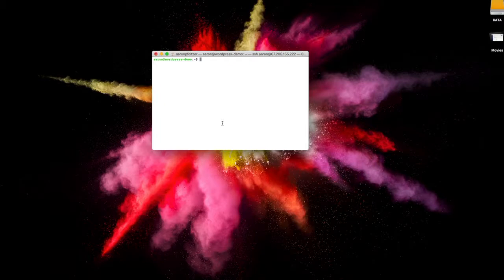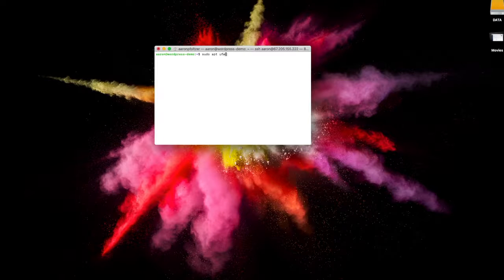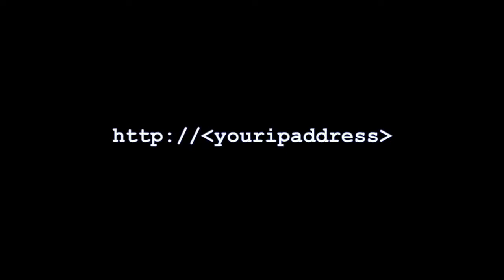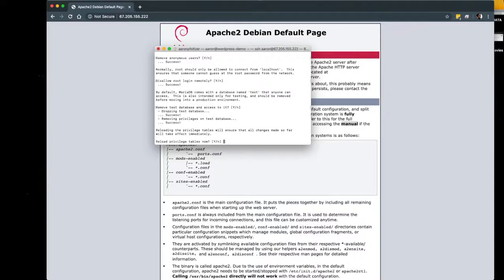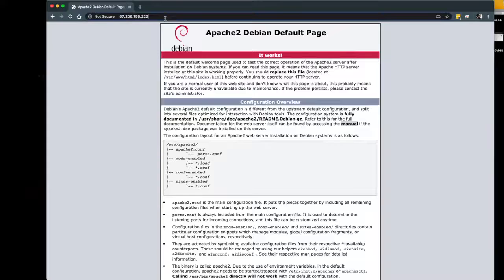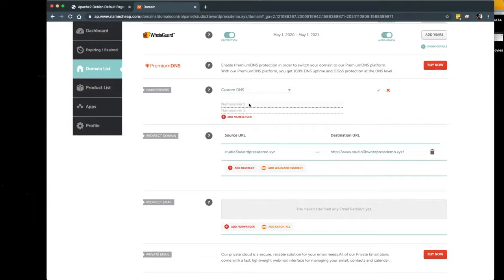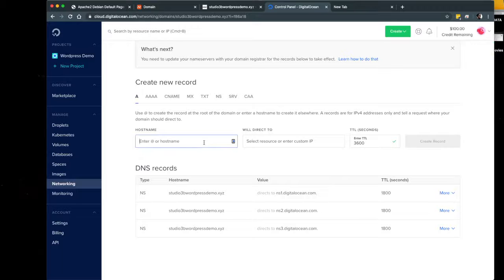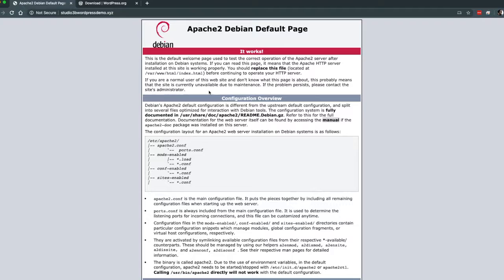WordPress Demo Part 2 Installing LAMP and Configuring a Domain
In this demo, we will walk step-by-step on how to install LAMP (Linux Apache MySql, PHP) on Debian Linux and configuring a domain to point to this server.  We will configure a domain purchased with NameCheap.  We will configure this domain in Digital Ocean so it points to your server.

At the end of this tutorial, you will successfully have a domain set up and the browser will bring you to the Apache default landing page.